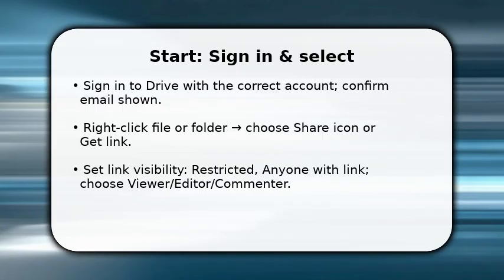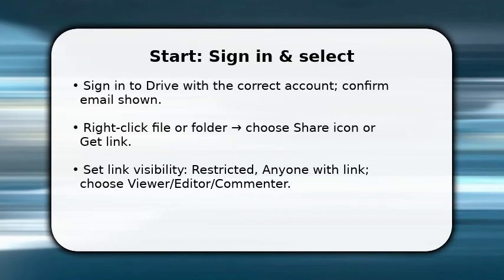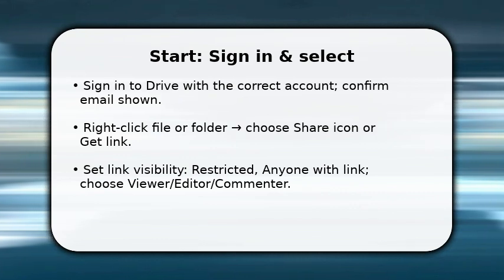How to Share Files Using Drive (updated)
Discover the latest updates on sharing files via Google Drive. This video tutorial guides you through enhanced features, including seamless collaboration tools and advanced security settings to protect your data.